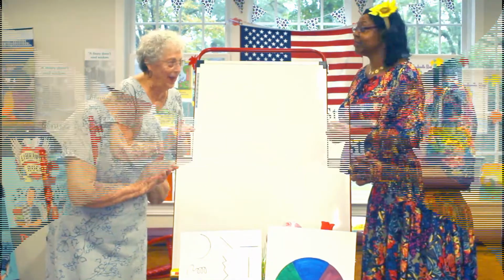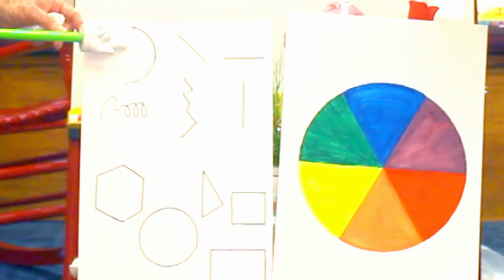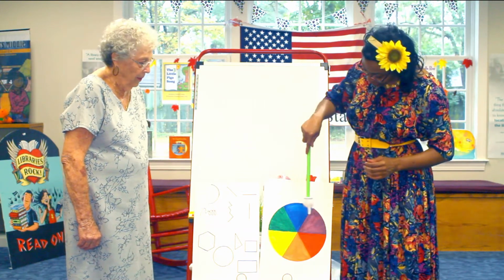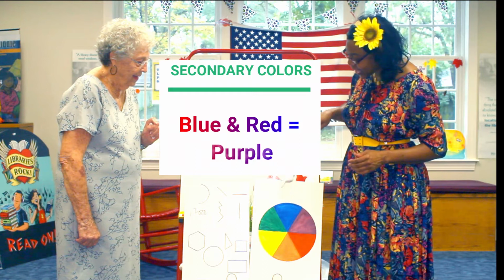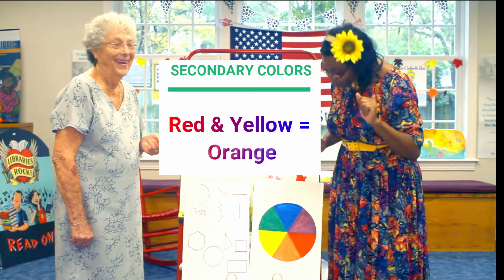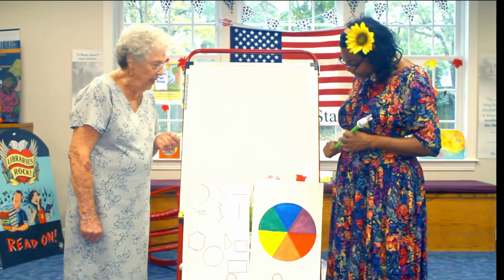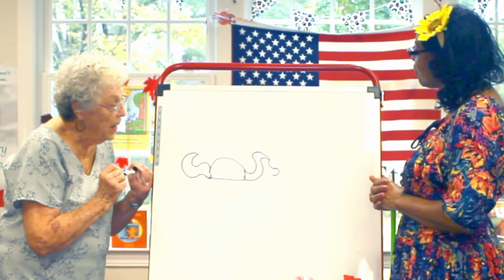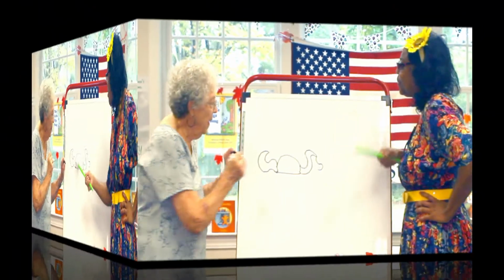Review of Lines, Shapes & Color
Today’s Date:  December 17, 2020  (Friday)
Enjoy as Mrs. Jessica, Miss Shiela, and a new Author Chelcey Edwards share tips and tricks of art, writing, and homeschooling.
The Children’s Department at the Colleton County Memorial Library offers its monthly programs for all ages, especially ages 0 – 12. These programs will include Guest performers on Thursdays that will share their skills to promote the love of reading and books.
Colleton County Memorial Library is located at:
600 Hampton St, Walterboro, SC 29488
Hours of Operation: Fall
Monday- Friday: 10am - 6pm
Saturday: 9am - 5pm